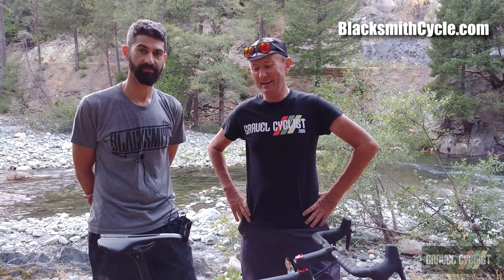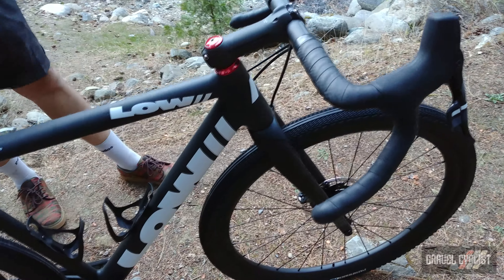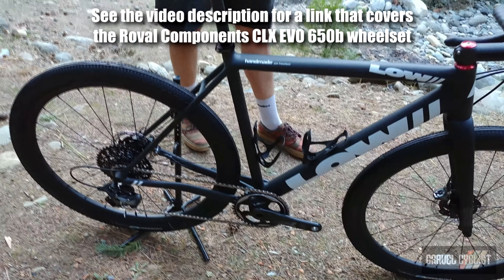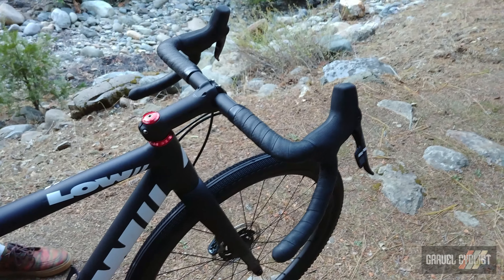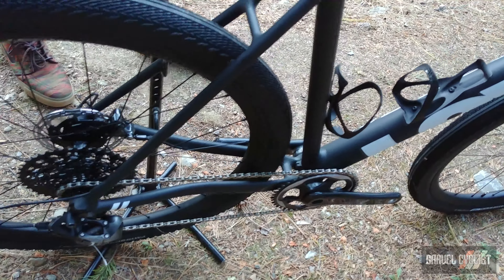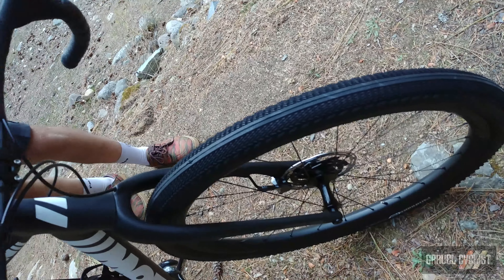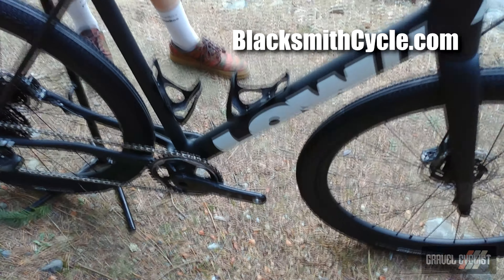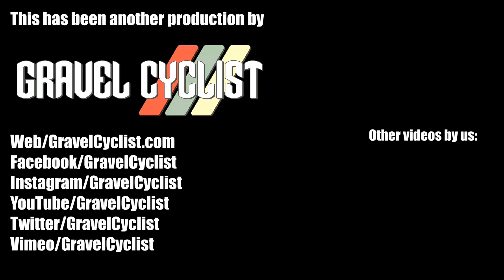Low// Bicycles MKIII Gravel Road - The Alumin(i)um Gravel Bike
"Low Bicycles is a small-scale manufacturer of some of the finest hand-crafted aluminum bicycle frames out there. We build bicycles that are desirable not simply because they are handmade in the U.S.A., but because they are well built, fast, beautiful, and above all else, capable of performing at the highest levels. We constantly strive to improve our bikes by growing and evolving with the cycling community that supports us. We invest countless hours in designing, testing, and most importantly, racing our frames in the real world. Through this process, we are irrevocably elevating cyclists’ perceptions of what a high-quality aluminum bicycle can be." - Andrew Low, Low Bicycles

"While the first two bikes in the MK Road Series are all business, this new addition is our most laid back and versatile bike in the lineup. That said, it wouldn’t be a LOW// if it wasn’t made to go fast. The MKIII Gravel Road is designed for long days in the saddle and exploring strange new (or old) roads at any speed you can handle."

"The MKIII road frame employs a similar custom extruded and shaped tubeset to the other frames in the MK Road Series, with some key, gravel specific differences. Smaller seat stays for more compliance and increased clearance in the chainstays, to allow for a wide range of tire sizes. Our gravel specific geometry features lower bottom bracket and slacker head tube angle for stability on larger tires on the open road. Taller head tube stack allows for a more relaxed riding position."